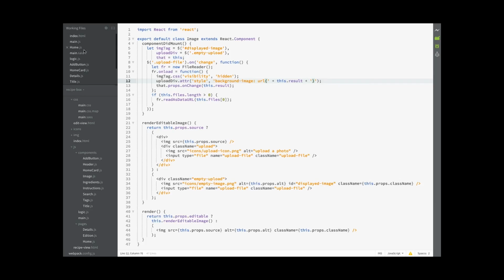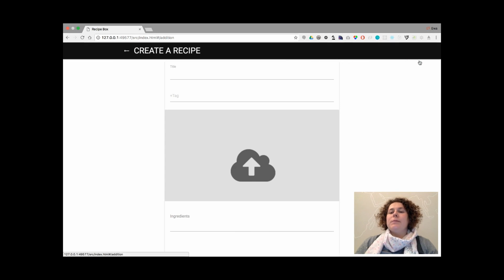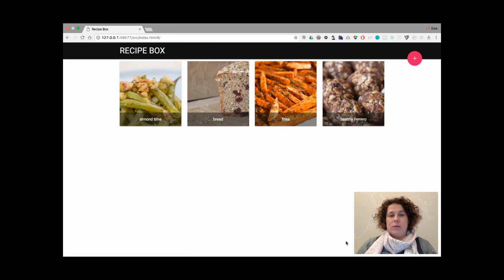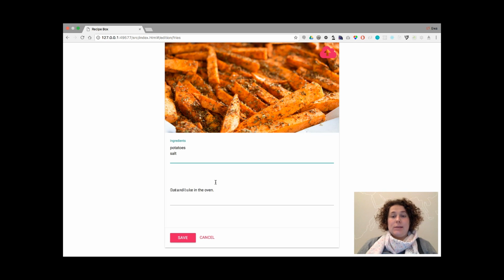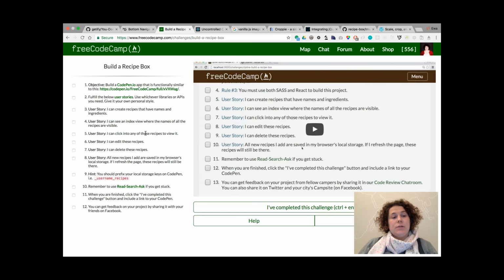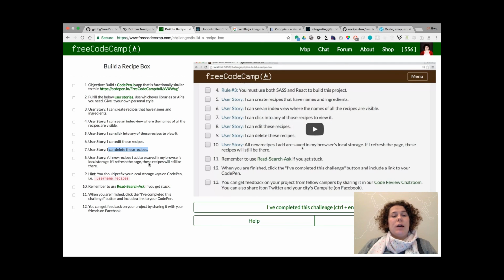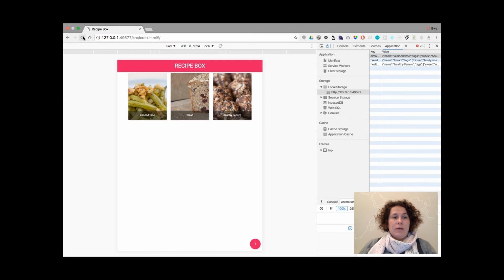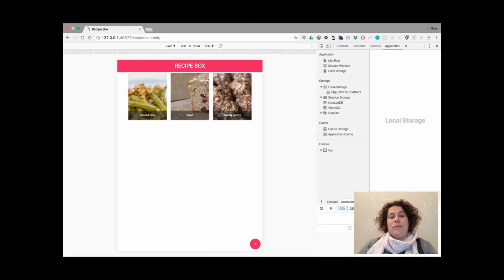Struggle (building Recipe Box with React JS) - Weekly Code Vlog {22}